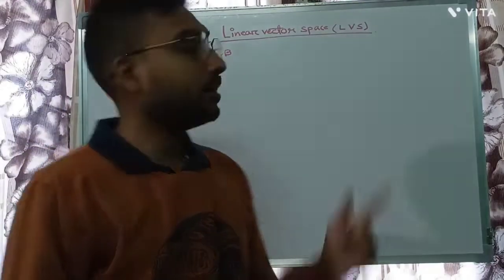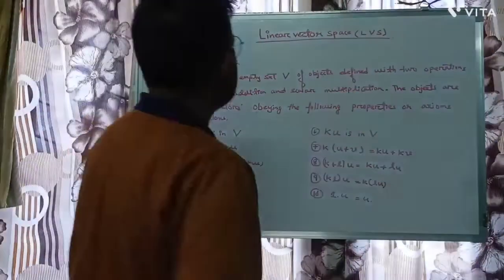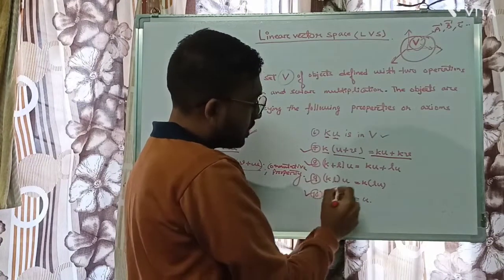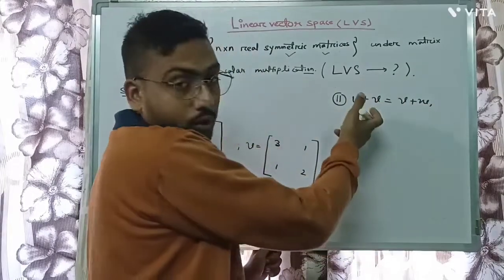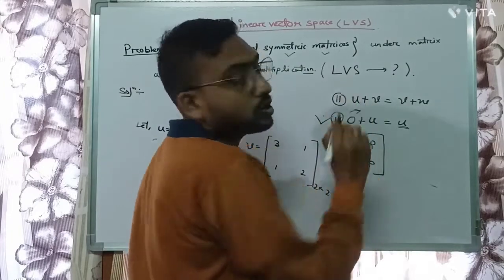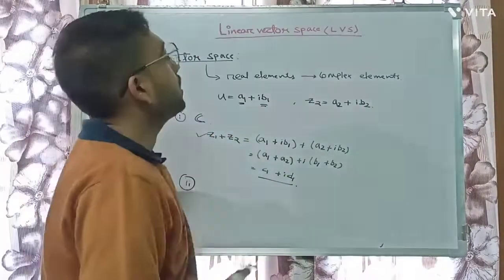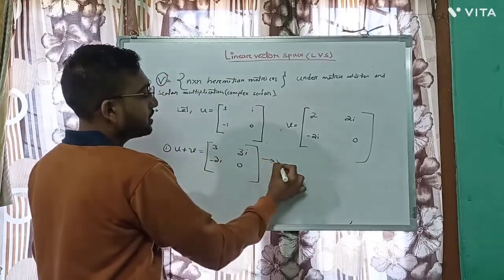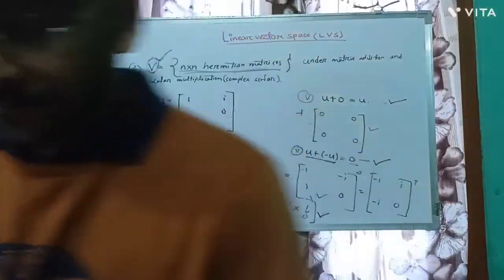Linear Vector Space|part 1| NET JRF /GATE